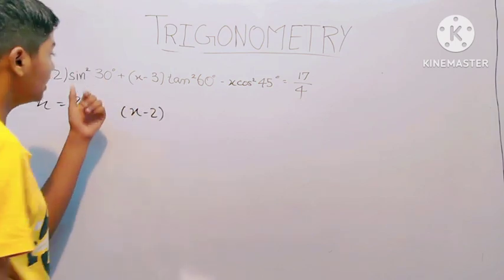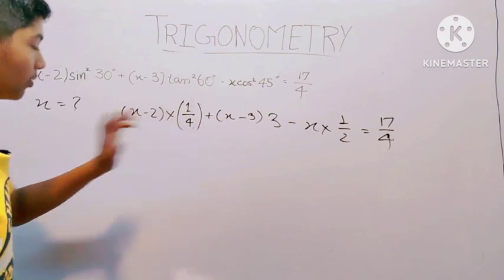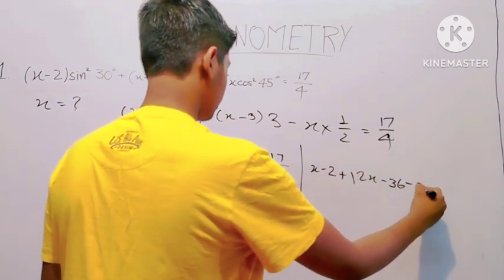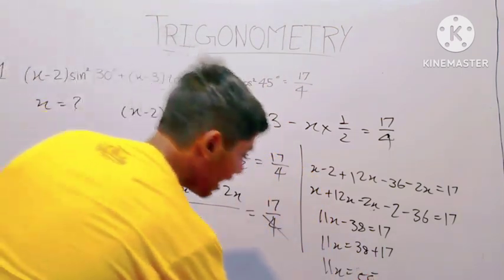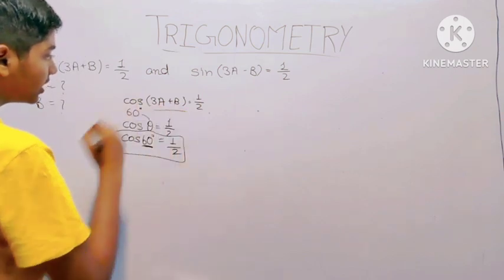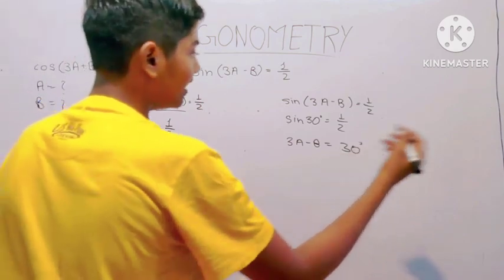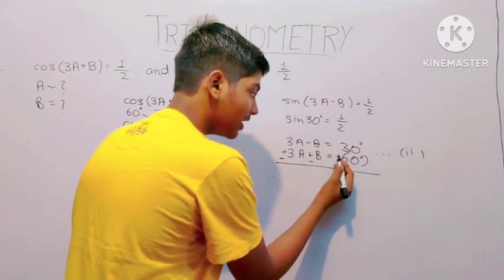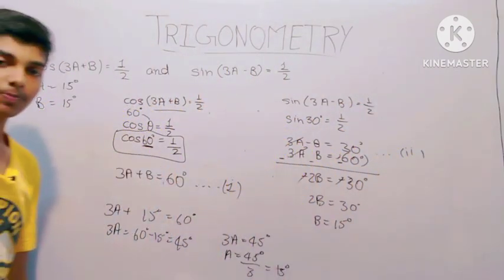Trigonometry • T-Ratios for specific angles • Practice • Part 6